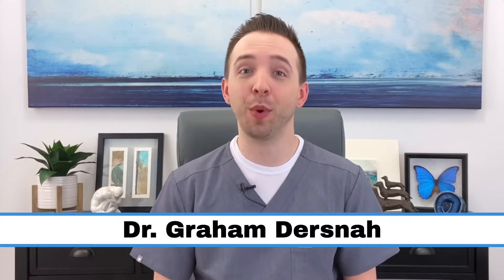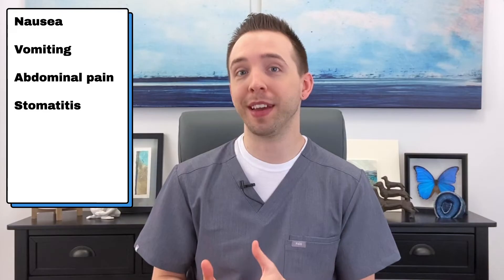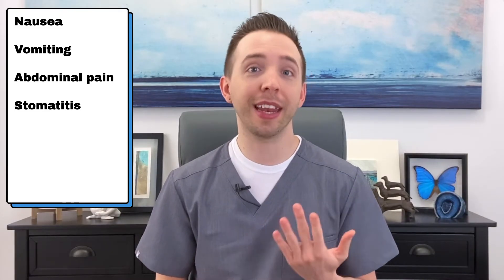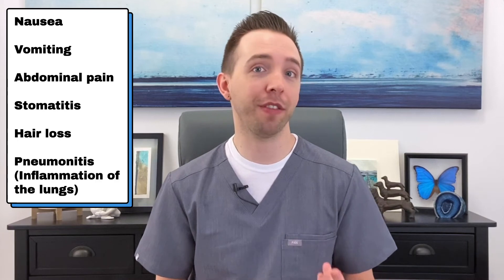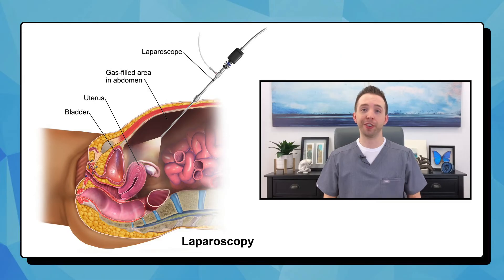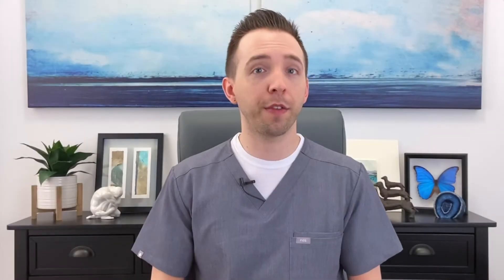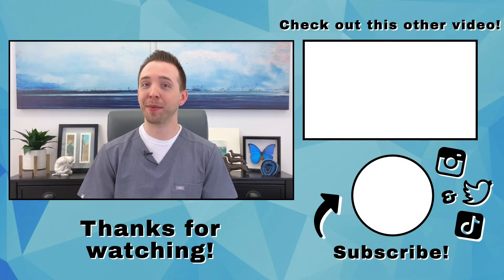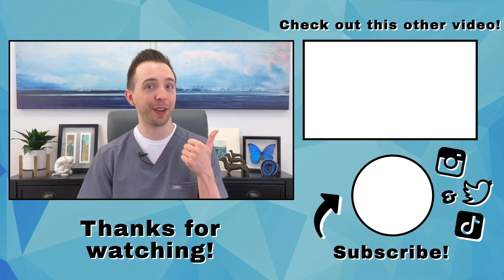Ectopic Pregnancy Treatment (Tubal Pregnancy) (Methotrexate Injection and Surgery)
Now that we know what an ectopic pregnancy is and why ectopic pregnancies are so dangerous, we can learn about the two treatments for ectopic pregnancies - medical and surgical management. This video will review both options to help you decide which option is best for you.

--- TIMESTAMPS ⏰ ---
00:00 Ectopic Pregnancy Treatment (Tubal Pregnancy) (Methotrexate Injection and Surgery)
00:16 Introduction
00:47 Medical management of ectopic pregnancy - methotrexate injection
01:27 Common side effects of methotrexate
02:10 Surgical management of ectopic pregnancy - laparoscopy (laparoscopic surgery)
02:30 Which option is the best?
02:52 Conclusion

--- CREDITS 🙏 ---
Laparoscopy image: Blausen.com staff (2014). "Medical gallery of Blausen Medical 2014". WikiJournal of Medicine 1 (2).